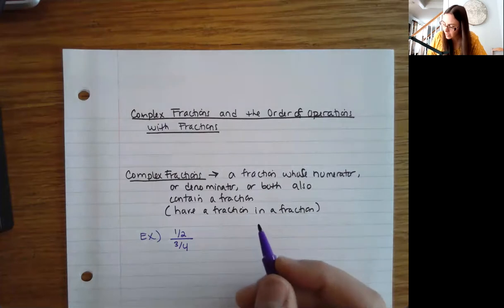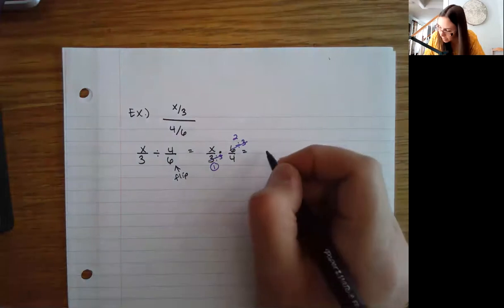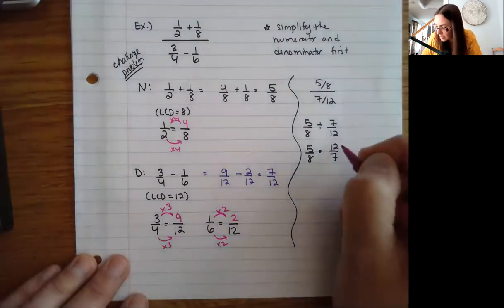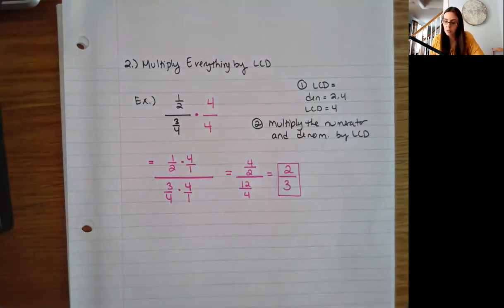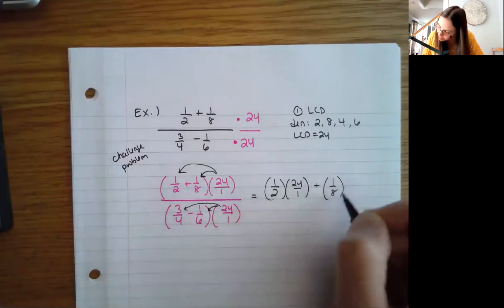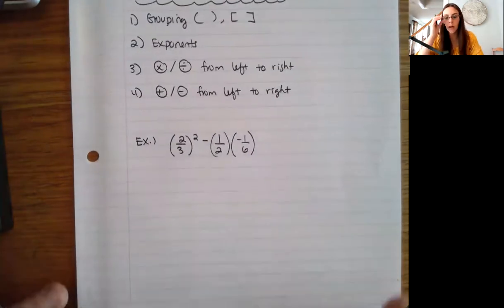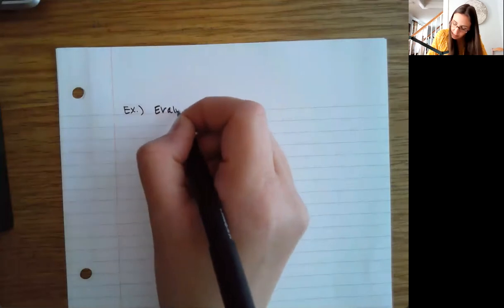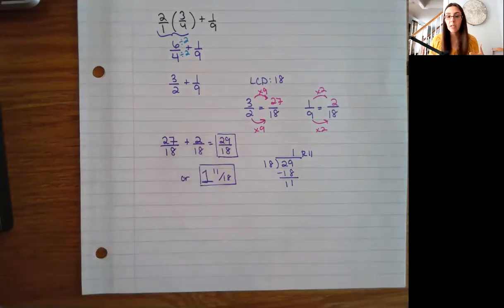MAT092-4-7 Complex Fractions and Order of Operations with Fractions